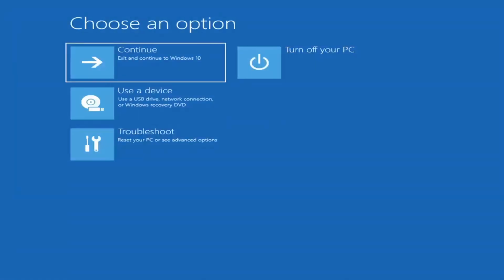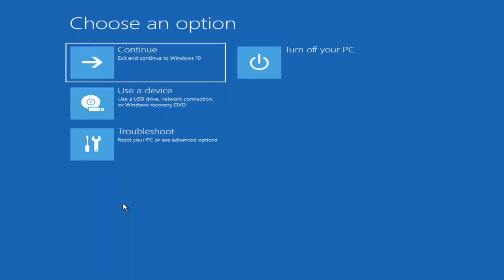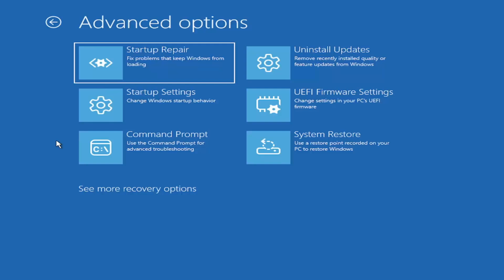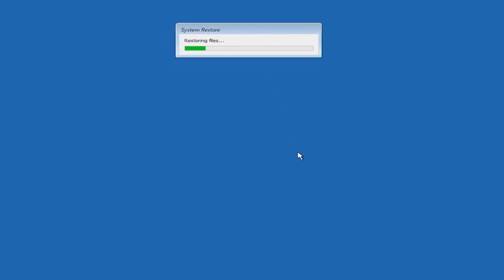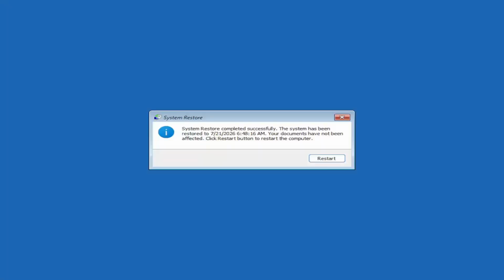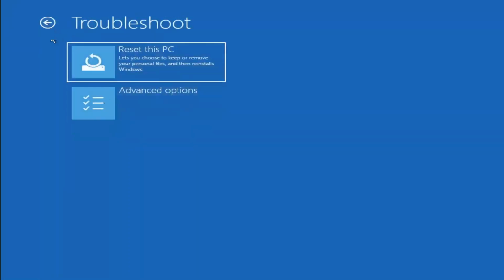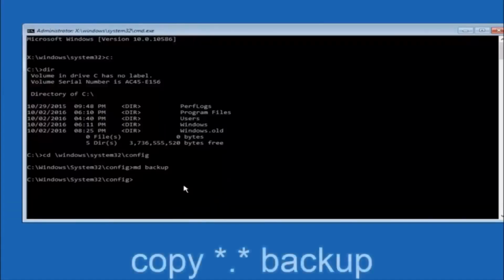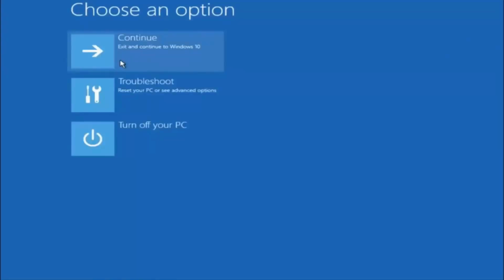How To Fix Blue Screen on Toshiba dynaDesk DT100 Desktop [Solution]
If your Toshiba dynaDesk DT100 Desktop is experiencing a blue screen, this video covers the topic by explaining common causes behind this Windows system error. Blue screen problems can prevent the computer from starting properly, trigger unexpected restarts, or interrupt normal system performance. This tutorial is designed to provide useful information about the issue without describing the repair process in the description. It is an excellent resource for users researching Toshiba desktop startup problems and Windows operating system errors.

Issues addressed in this tutorial:
How To Fix Blue Screen on Toshiba dynaDesk DT100 Desktop
Toshiba dynaDesk DT100 blue screen
Toshiba DT100 startup error
Windows blue screen Toshiba
Toshiba dynaDesk DT100 boot problem
Toshiba desktop system error
Blue screen troubleshooting Toshiba
Toshiba DT100 not booting
Windows startup issues Toshiba
Toshiba dynaDesk DT100 crash error

This tutorial focuses on blue screen issues affecting the Toshiba dynaDesk DT100 Desktop and discusses the common symptoms and possible reasons behind these Windows errors. It highlights topics related to system crashes, boot failures, operating system instability, and desktop performance concerns without outlining the repair steps. Whether your Toshiba desktop displays a blue screen during startup or encounters recurring system errors, this video provides valuable insight into the problem. The content is optimized for users searching for Toshiba dynaDesk DT100 blue screen troubleshooting and Windows startup error information.